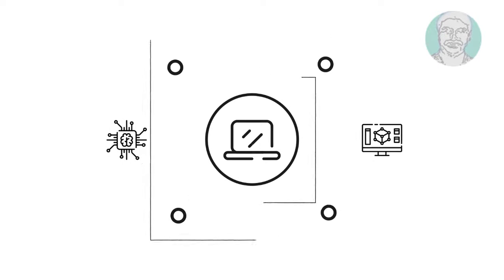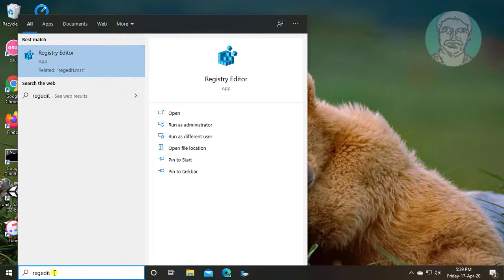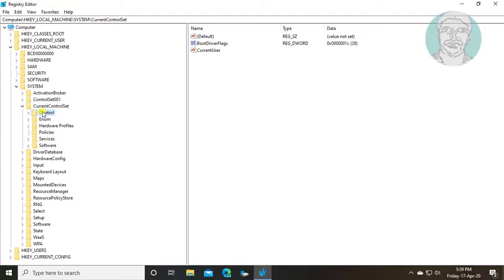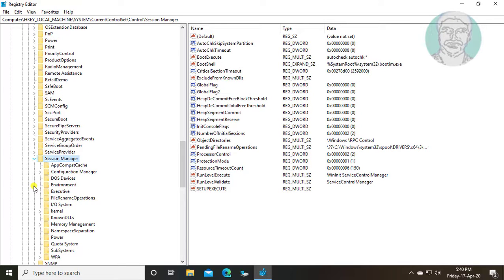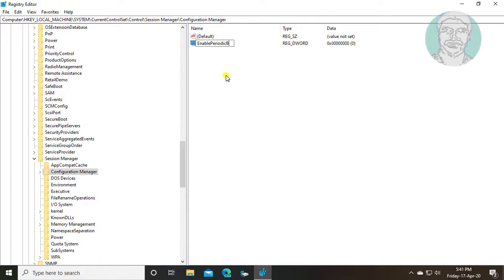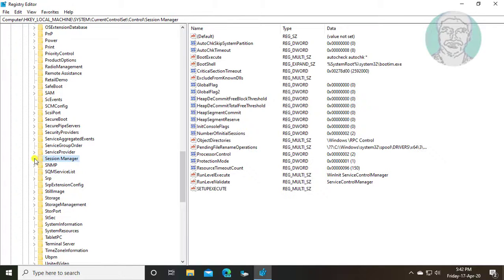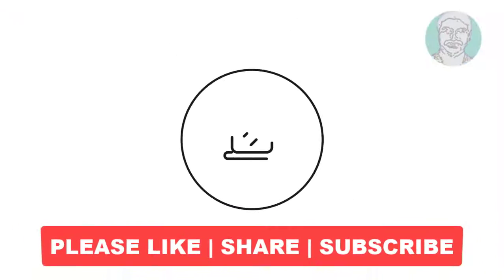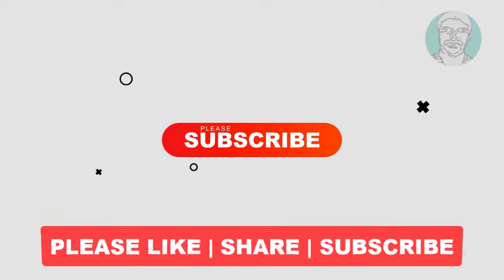Automatic Backup of System Registry to RegBack folder When Restarts in Windows 10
This Tutorial Helps to Automatic Backup of System Registry to RegBack folder When Restarts in Windows 10